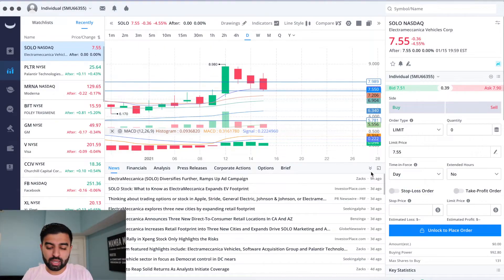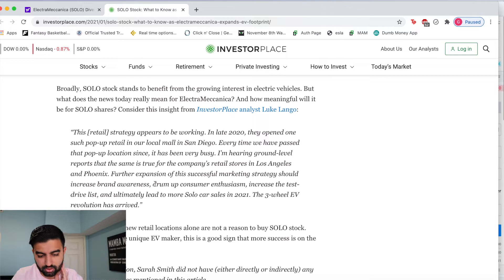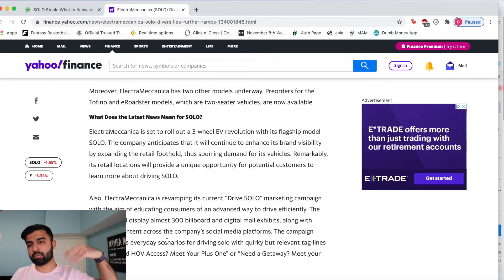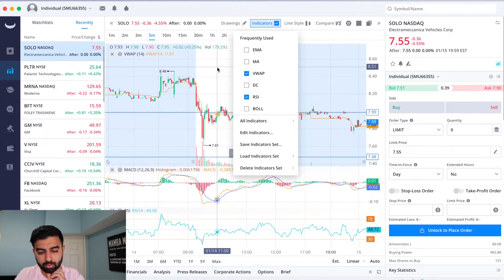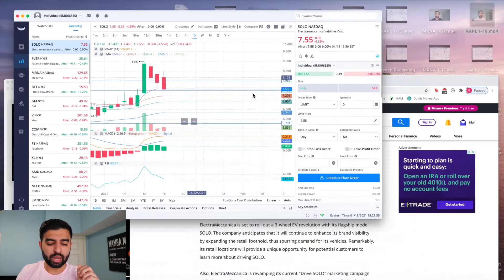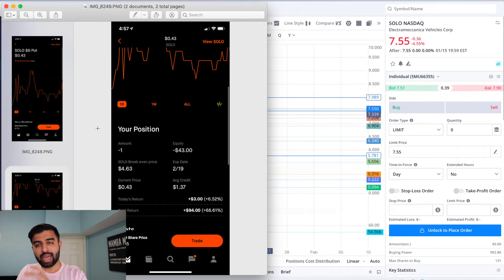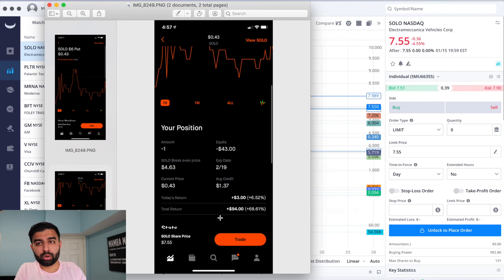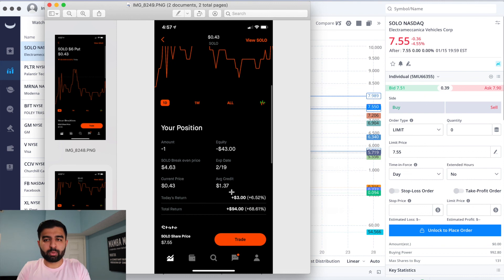$SOLO IS SOLO THE NEXT BIG EV STOCK TO TAKE OFF?? Solo Stock Analysis | Live Wellthy Stocks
Hey everyone, I made a video to take a look at SOLO stock to see how it's trading including a nice rally this past week. I take a look at some news that pushed the stock up, what that could mean for the stock moving forward, as well as levels of support and resistance coming up for SOLO. I also discuss a strategy I was using to trade SOLO (Cash Secured Put) and how I plan to trade SOLO moving forward.